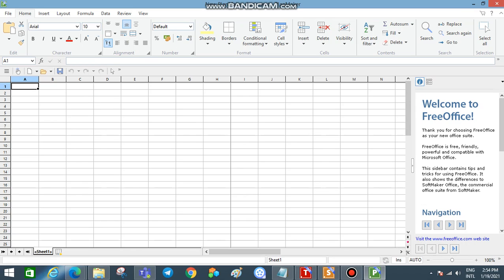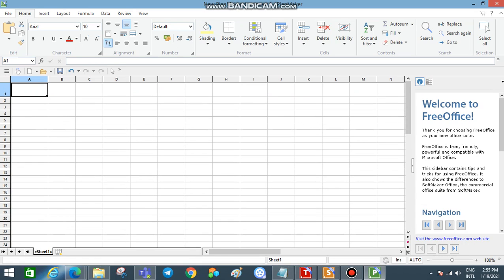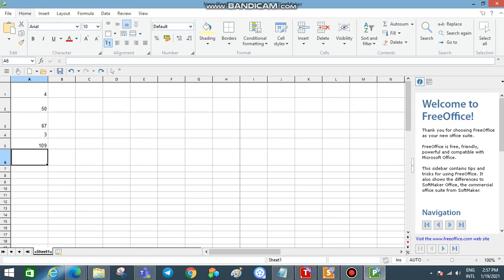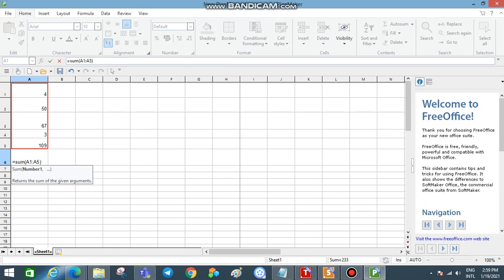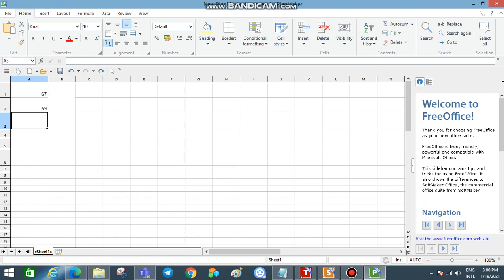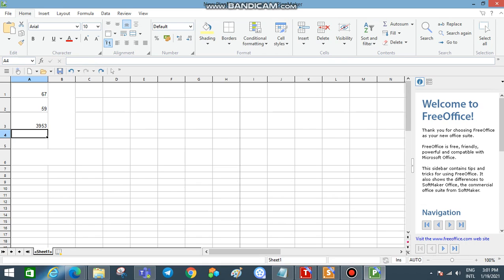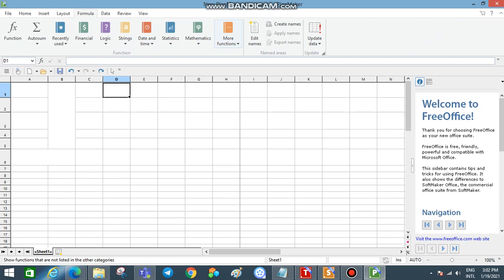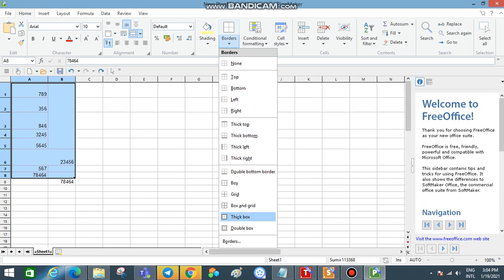Using formulas in Excel sheet for grade 7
Hope you like this video and hope it was so helpful to all.